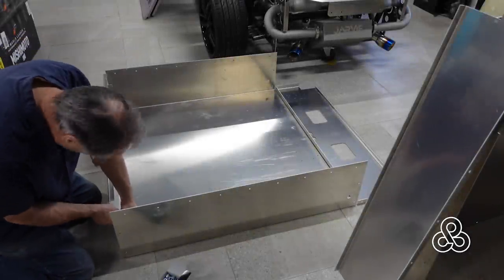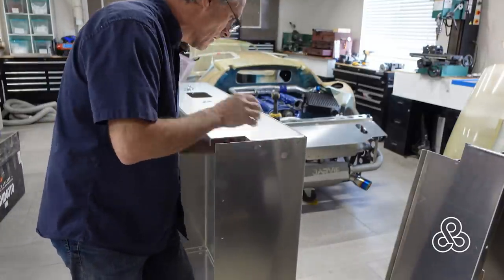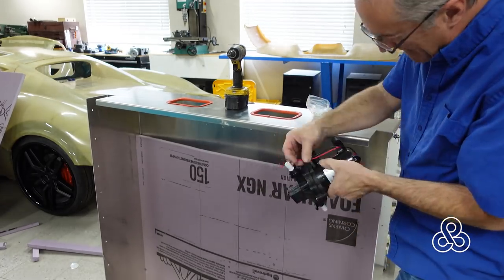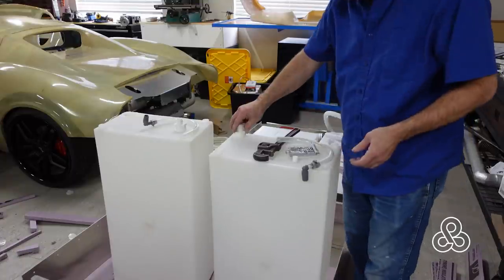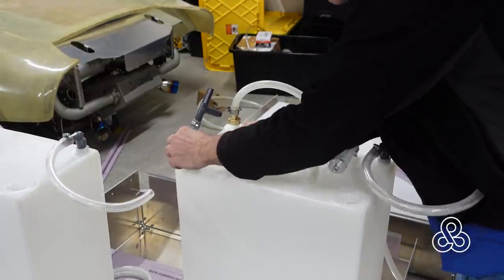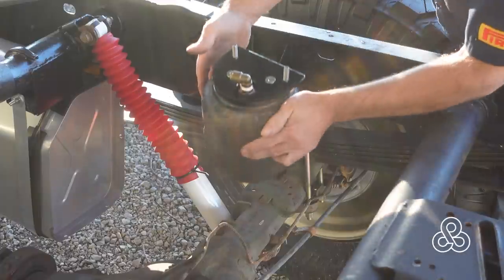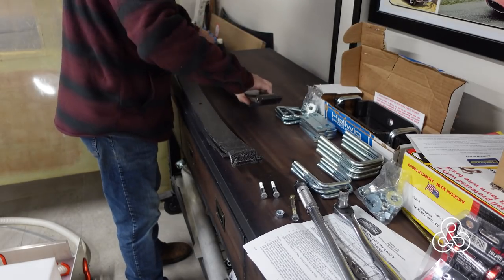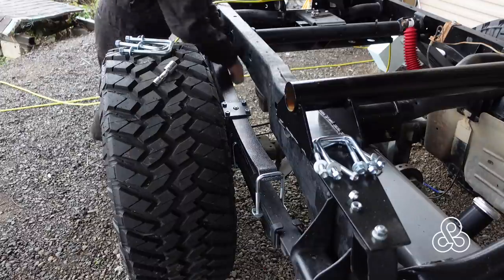L12 How to hide 100 Gallons on an off road overlanding RV. Leviathan project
To fit as much fresh and grey water as possible, in the limited space of our amphibious, off-road overlanding supervan, we have had to resort to the use of multiple tanks. To secure those tanks, we are attaching them by way of sheet metal trays that hang from the cabin subframe. This video is the preparation and plumbing of the potable and grey water tanks into those trays.  We also throw in a short segment on installing a set of Hellwig helper springs to keep our chassis level when we start to add these cabin components.